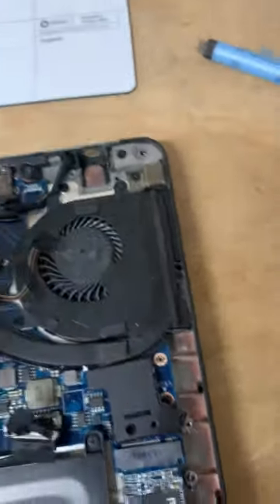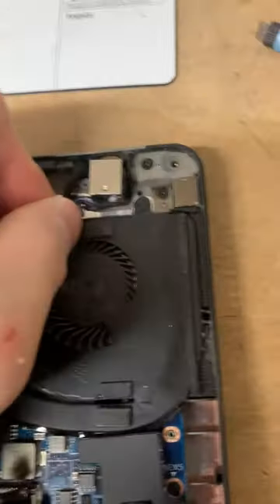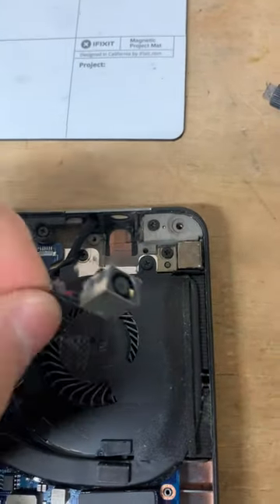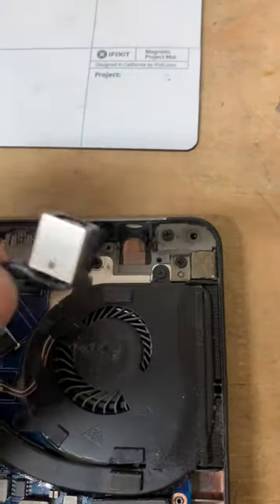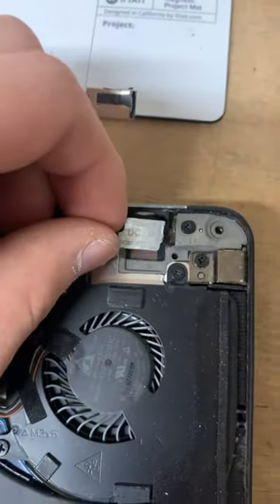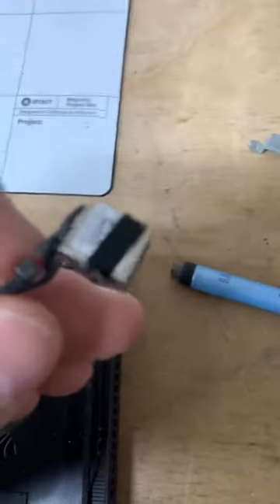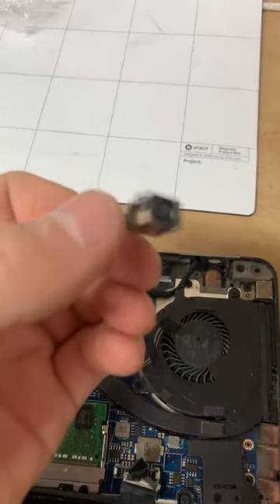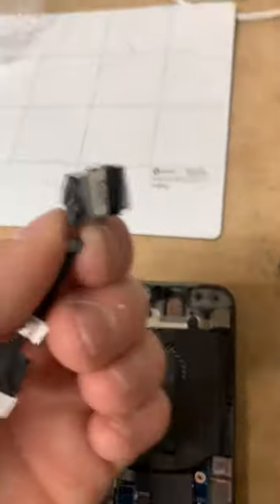How to fix loose Laptop DC jack